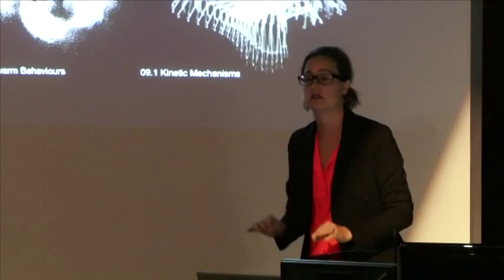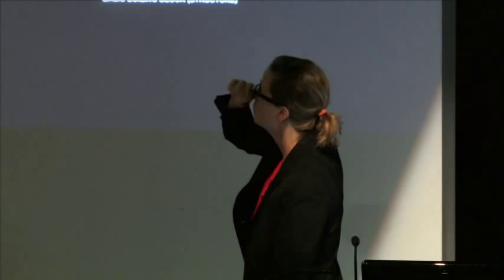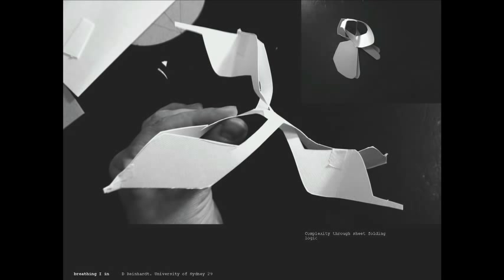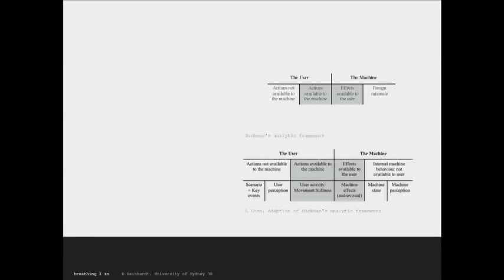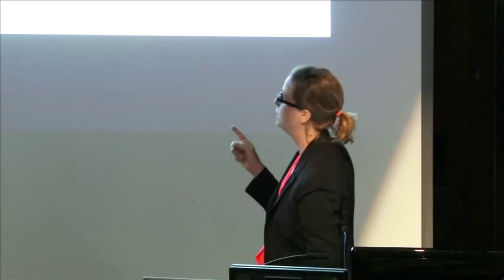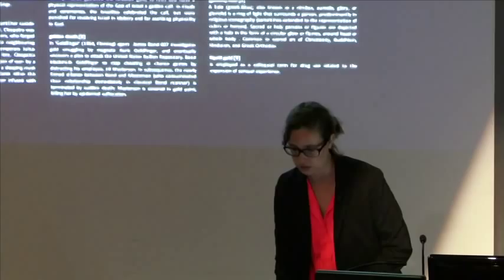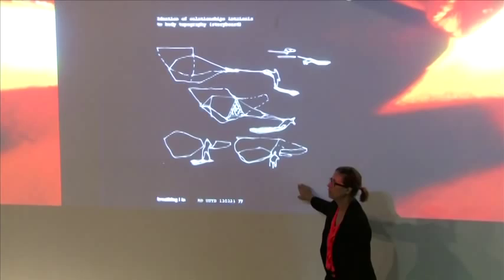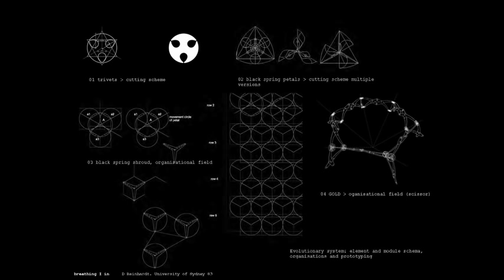Dagmar Reinhardt - breathing | in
Dagmar Reinhardt will talk about the challenge of working with complex design frameworks that consider performance, interaction and experience. This helps develop current thinking in parametric and algorithmic design by considering the instrumental role and performative potential of trans-disciplinary approaches to bodies, spaces, material and topographies. By outlining an approach towards such a design methodology, this talk contributes to an understanding of design that proceeds through research.

The Thursday Night Lecture series explores the latest approaches to architecture, design and the built environment. Each year, the Faculty of Architecture, Design and Planning selects speakers from amongst our lecturers, alumni and distinguished industry professionals to share their approaches to the challenges our society faces. The lectures are held in the Wilkinson Building, University of Sydney.